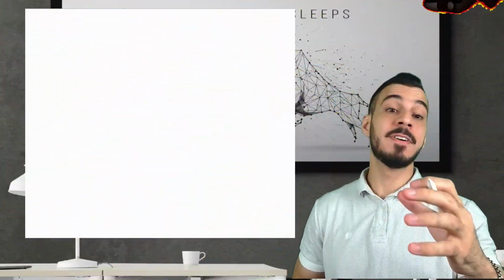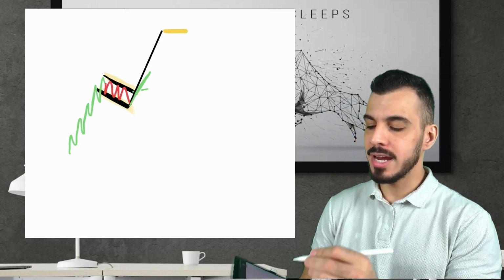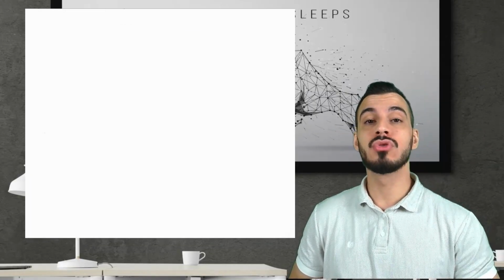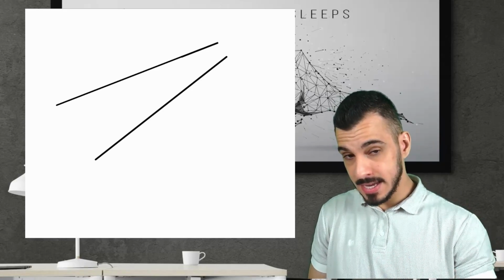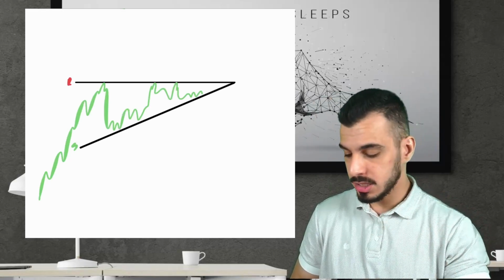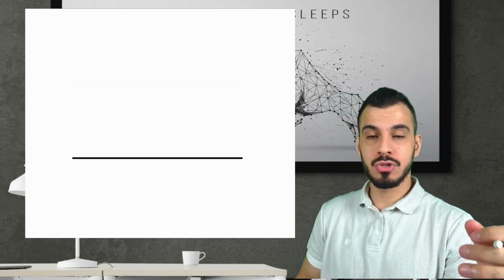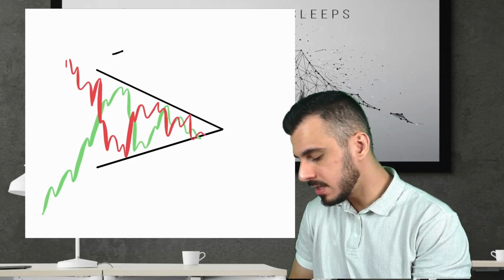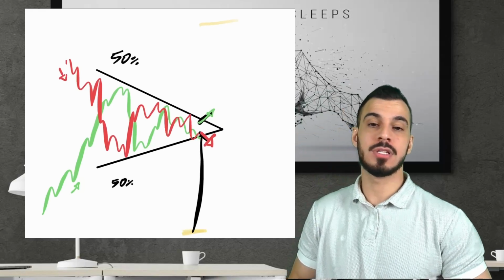BEGINNER'S GUIDE: HOW TO IDENTIFY CHART PATTERNS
🚀 Bybit 👉 Up to $30,000 BONUS
🚀 Bitflex (NO KYC) Free $10 when you deposit $100 and trade

Easy beginner's guide teaching you how to identify chart patters to start trading.